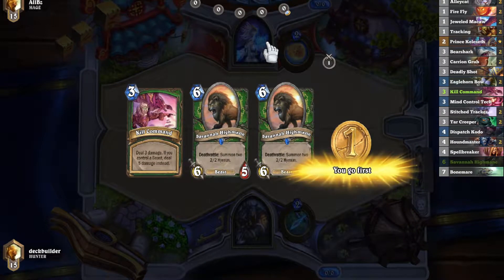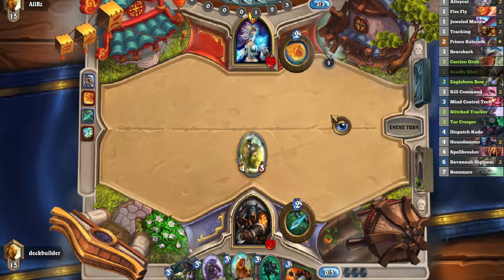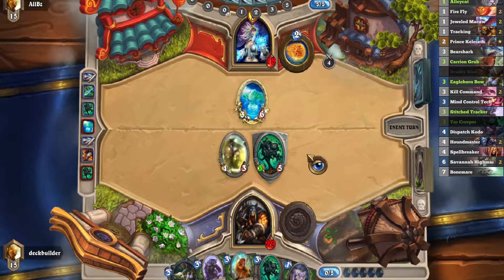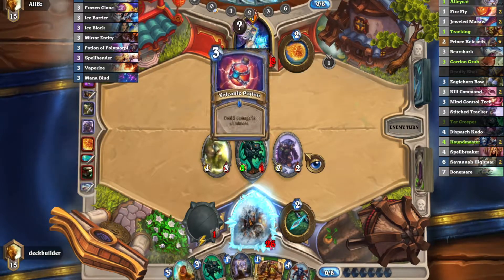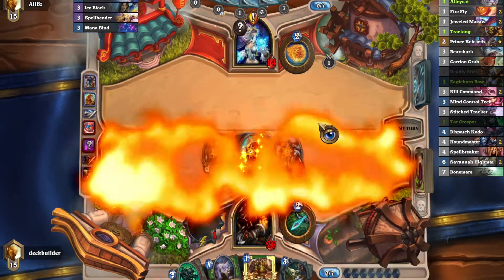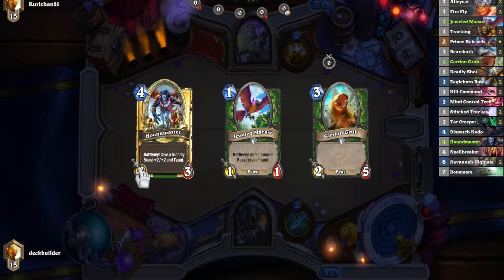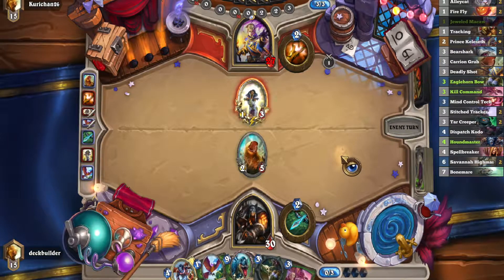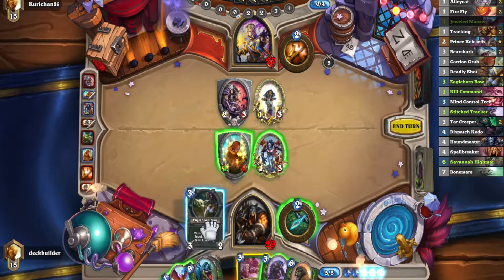TFW Carrion Grub Carries you to Rank 14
Check out my most recent matches with my Hunting Prince deck.